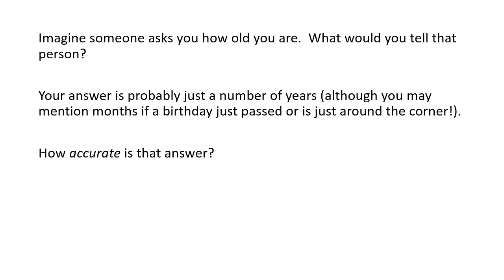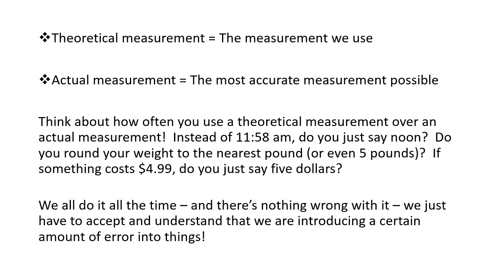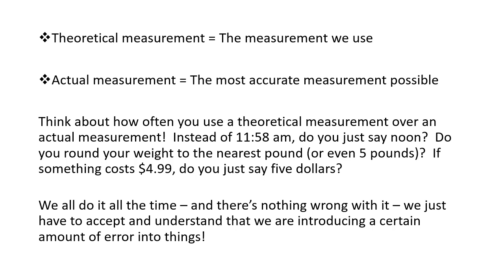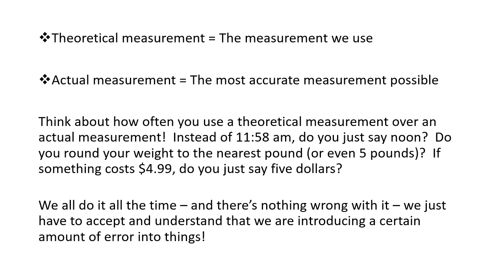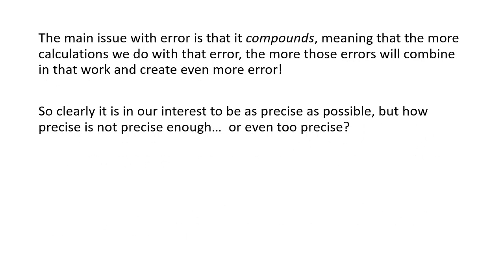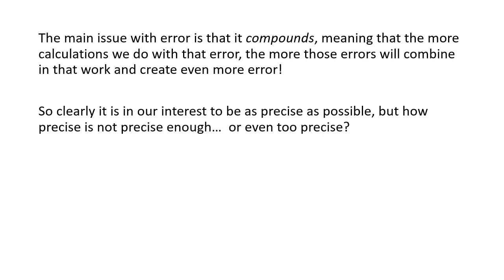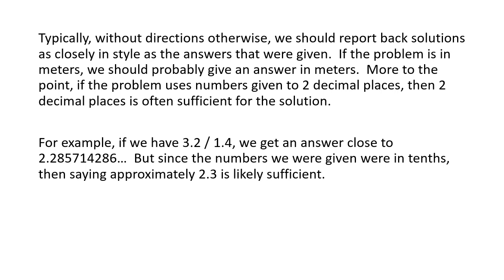Video 11.3: Error and Precision in Measurements